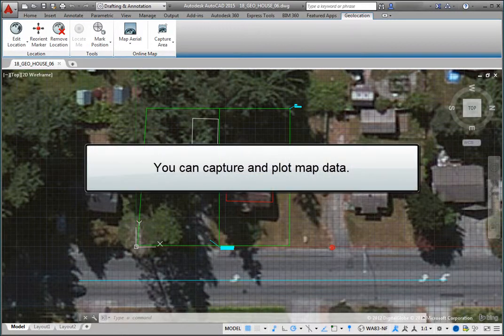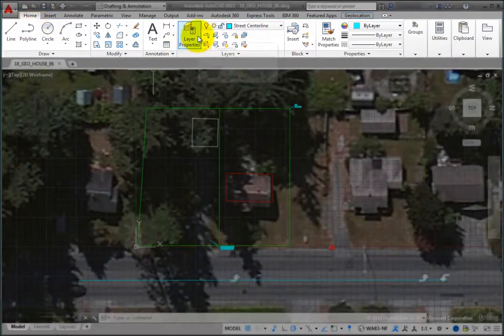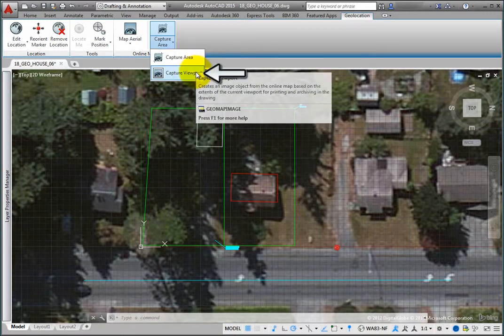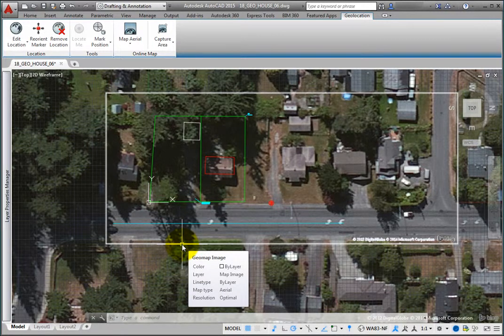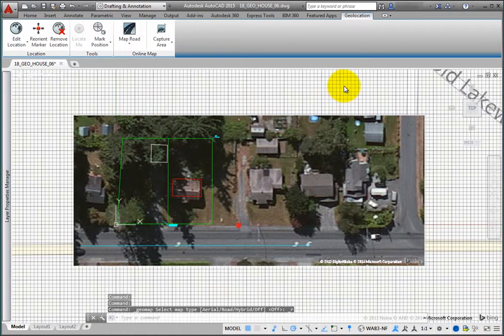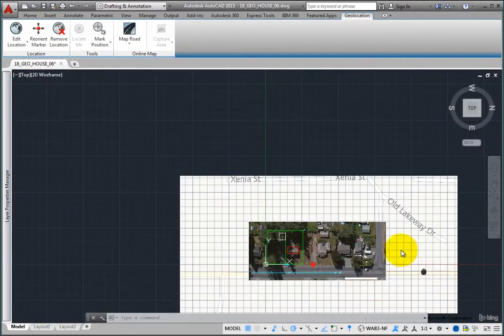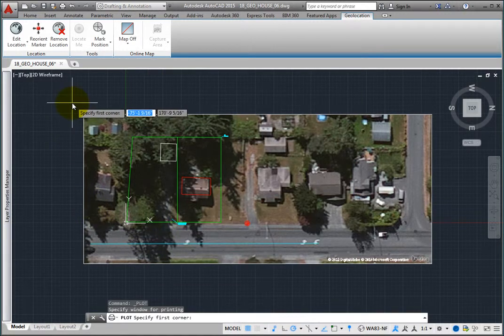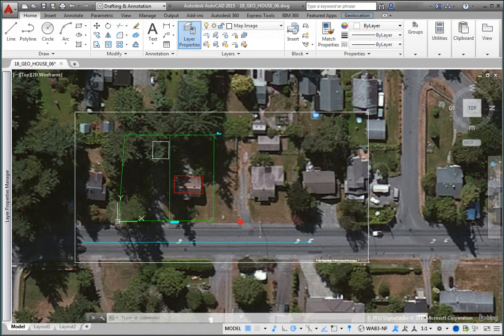Capturing and Plotting Map Data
Learn how to capture map data in a drawing and plotting that data in AutoCAD 2015 .